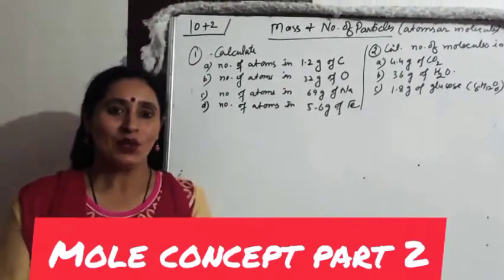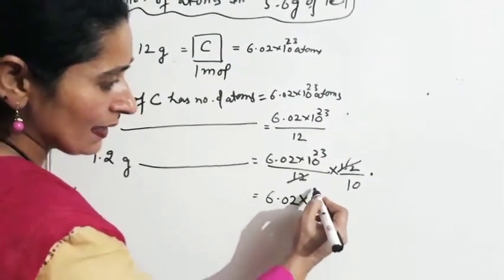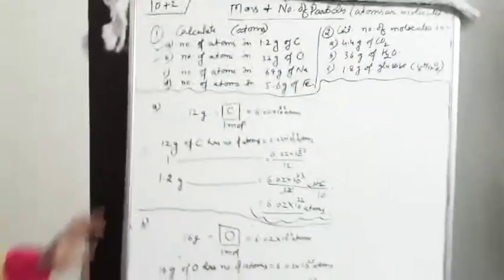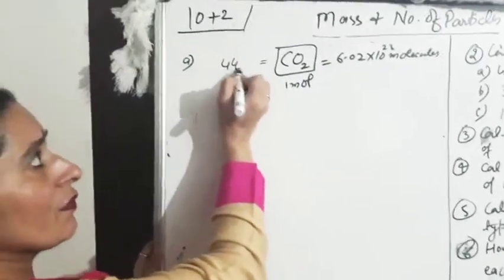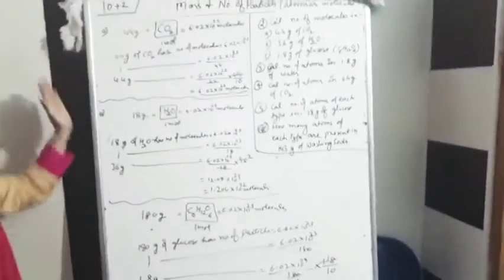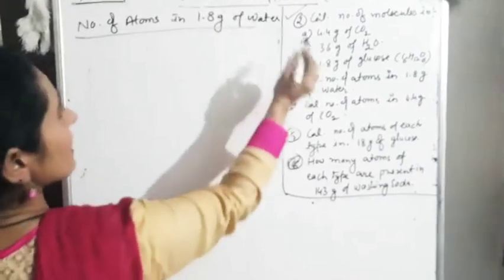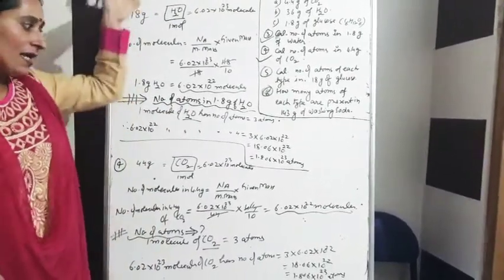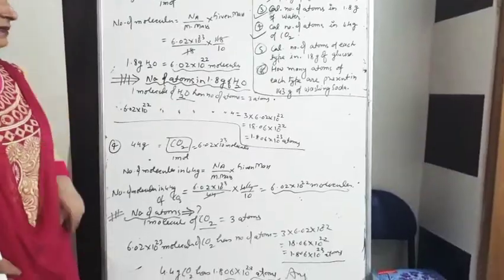Class 11 Chemistry Chapter 1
Topic..Mole concept part 2